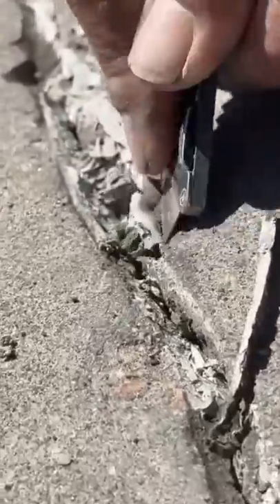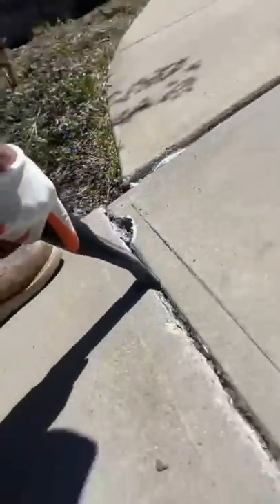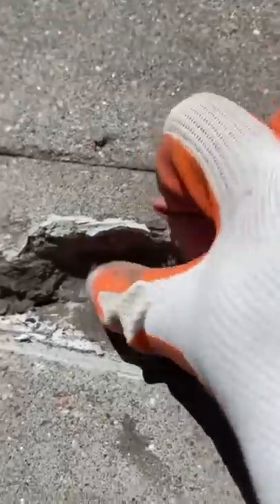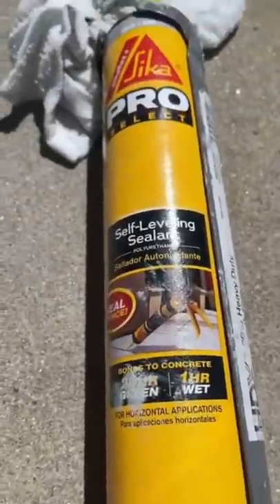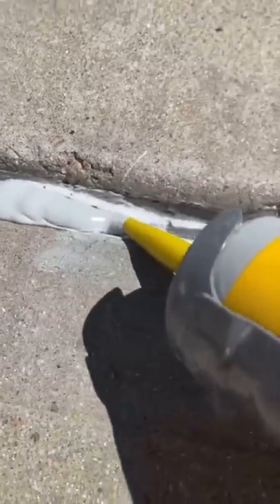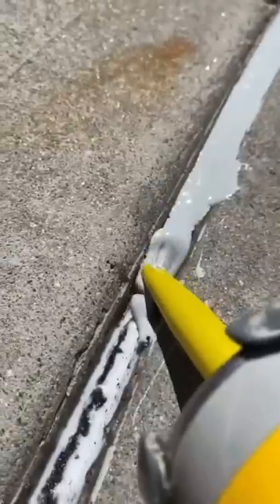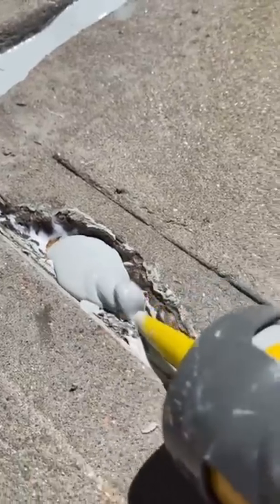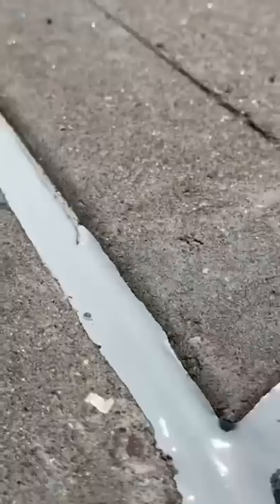How to repair driveway control joints